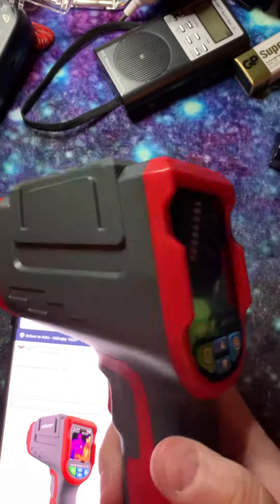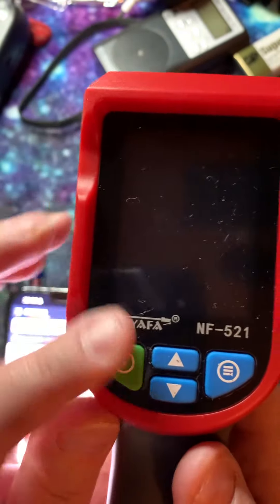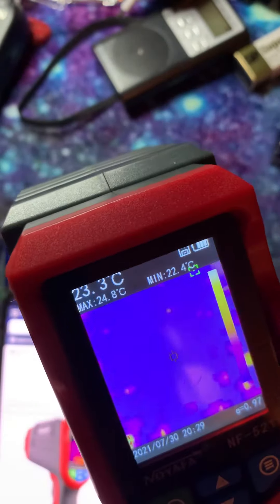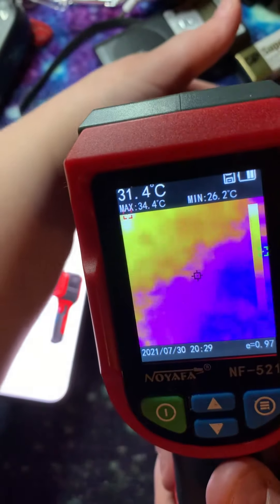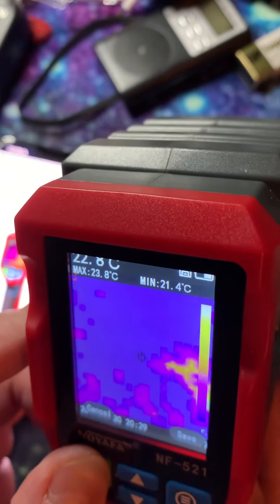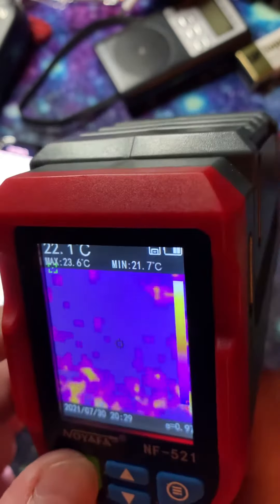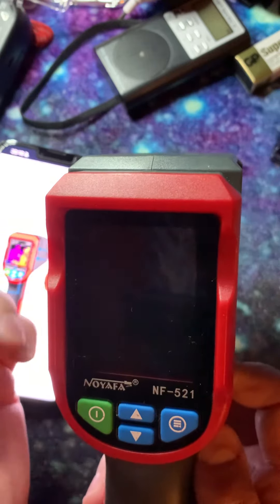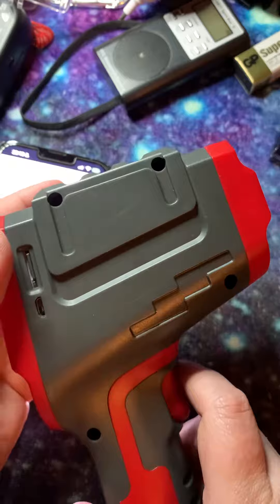Noyafa industrial thermal device￼